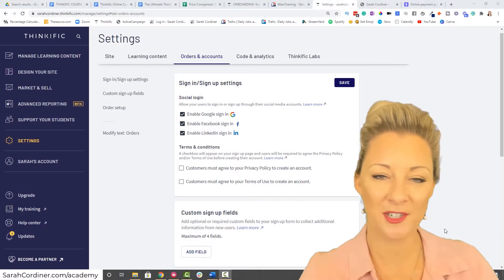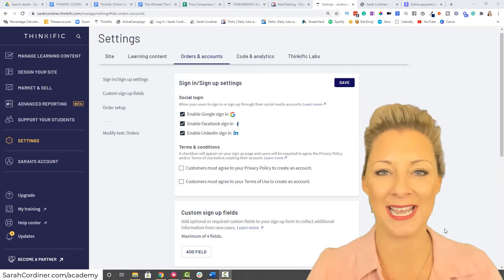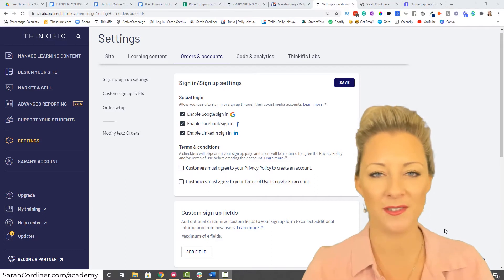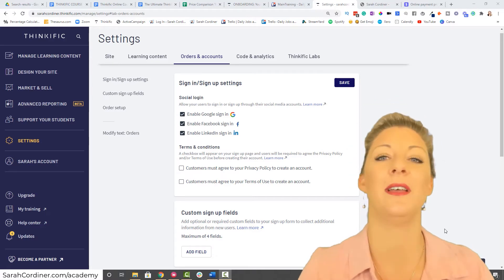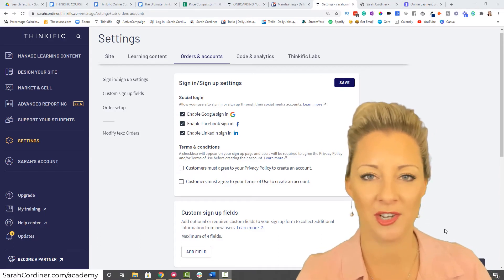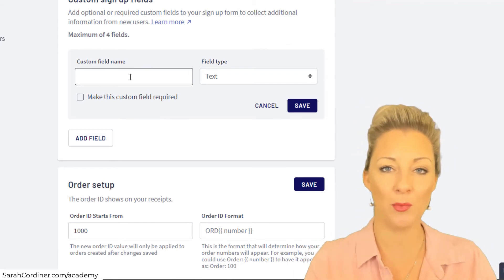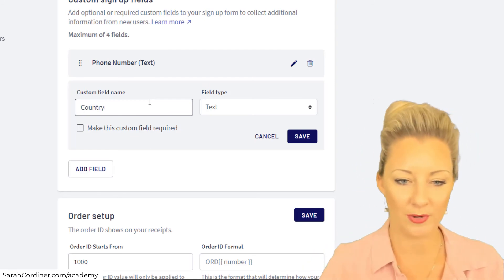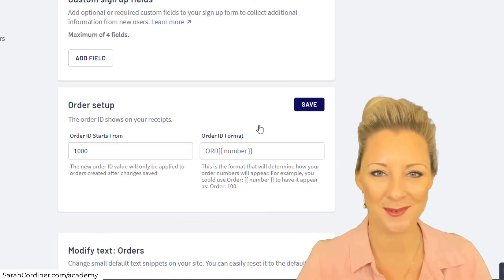THINKIFIC: How To Add Custom Sign-Up Fields [Collect Extra Data About Students When They Enrol]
WANT SOME HELP CREATING YOUR OWN AMAZING ONLINE COURSES?

Here are 5 ways that I can help you create and publish your online courses:

1. FREE Course Creation Starter Kit
4. Done For You Services